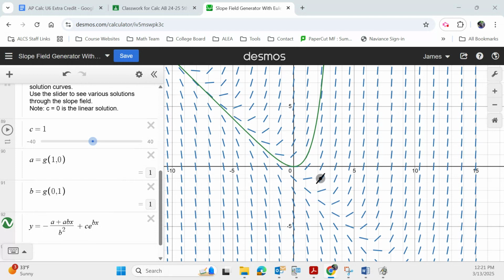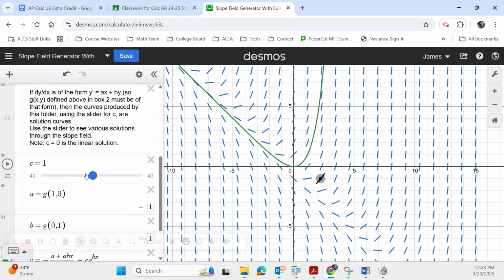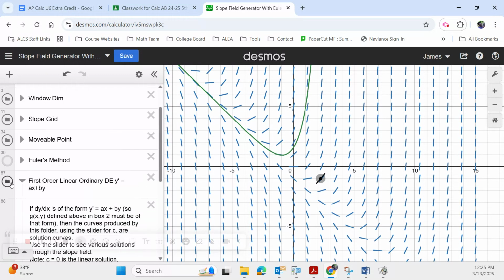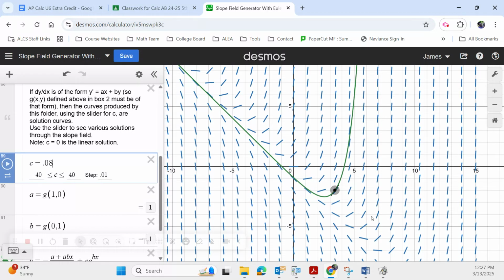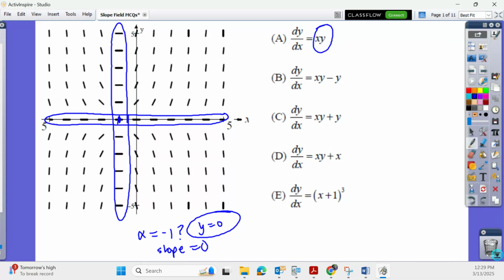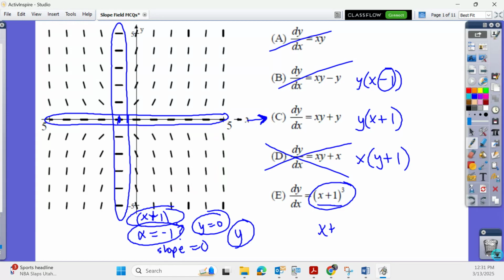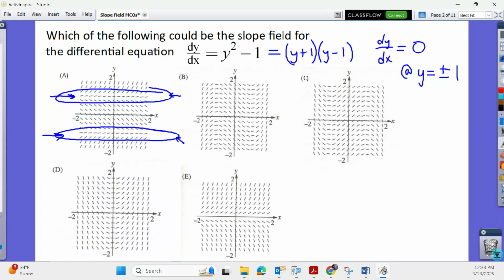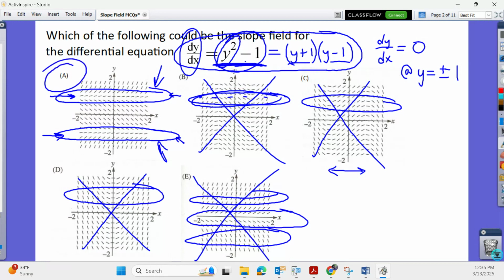Differential Equations #2 - a curve in a slope field and matching slope fields with DEs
This video looks at a solution curve with a slider (to have it represent various solution curves) through a slope field in Desmos, then at a couple of AP style multiple choice problems about matching up first order differential equations with slope fields.